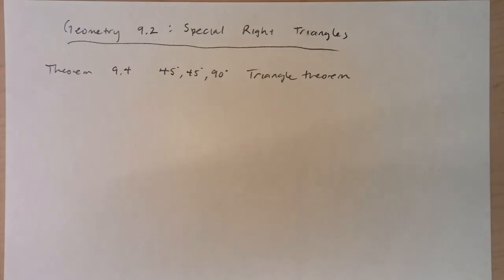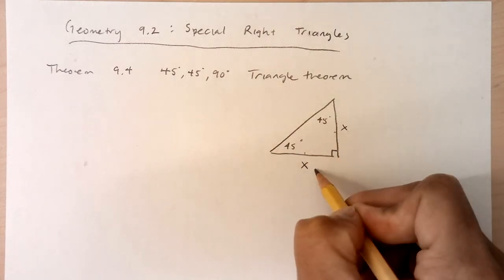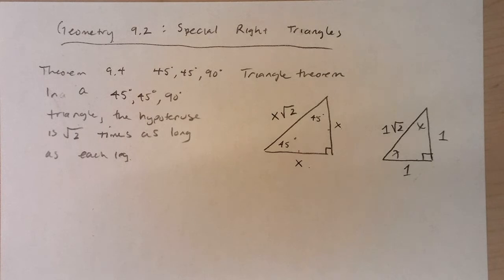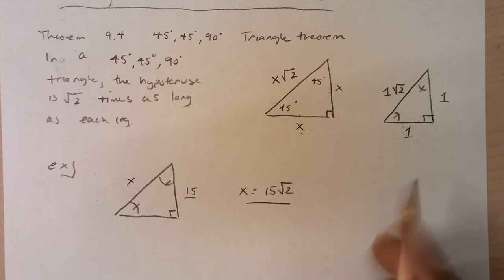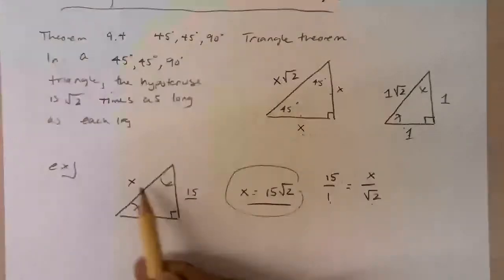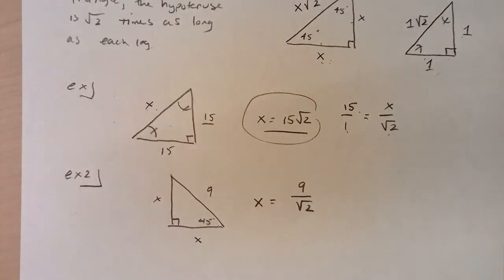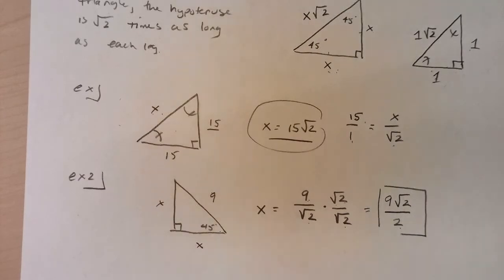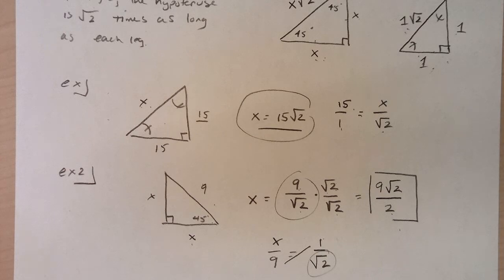Geometry 9.2: Part 1. Special right triangles.